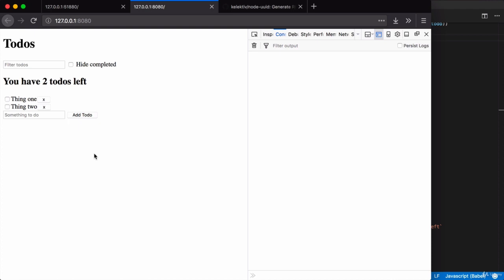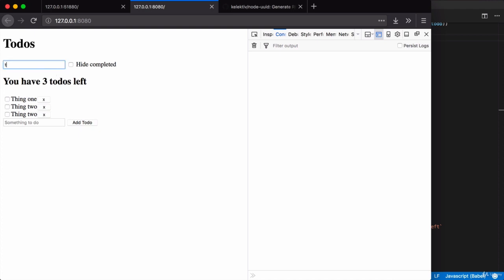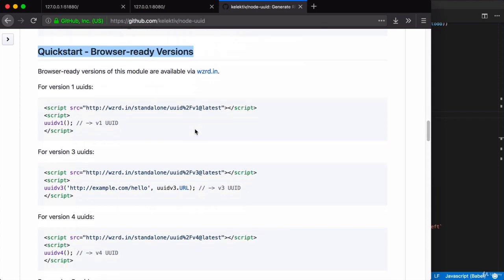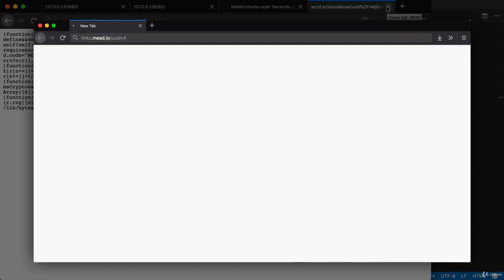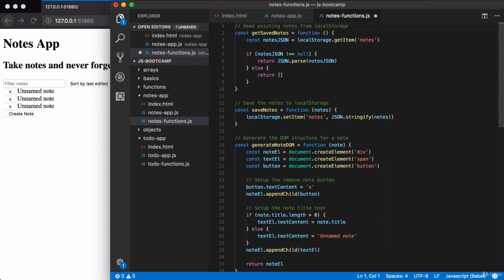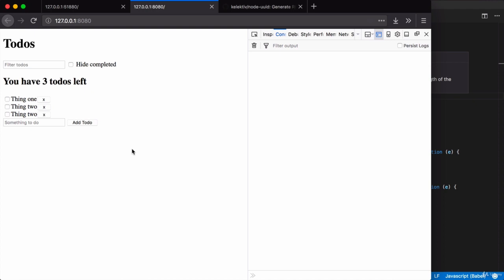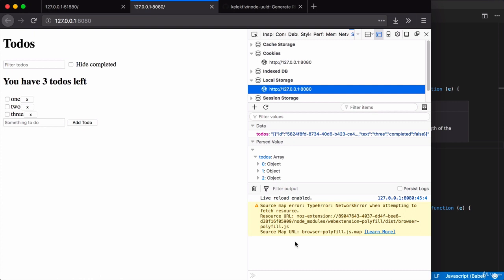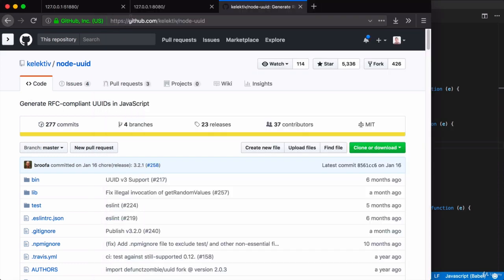8. Data Storage, Libraries, and More | 8 Setting up a Third Party Library